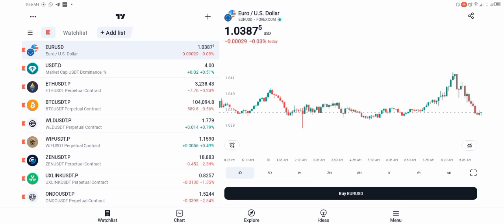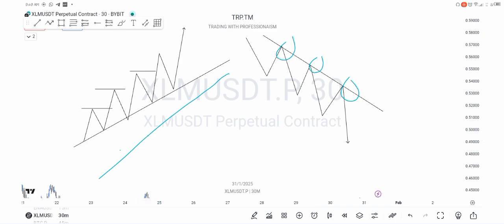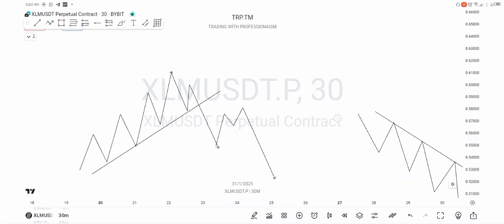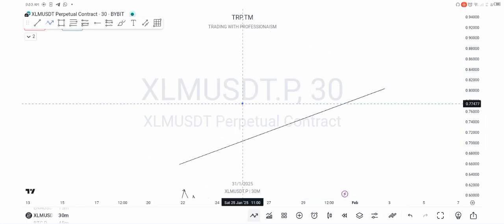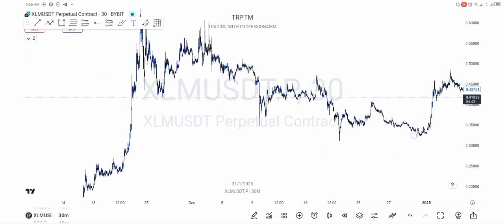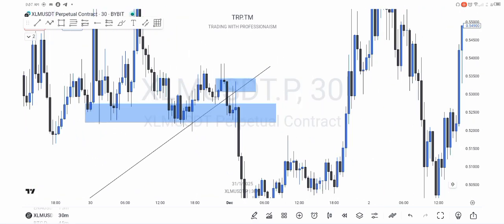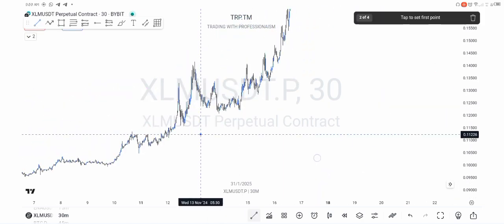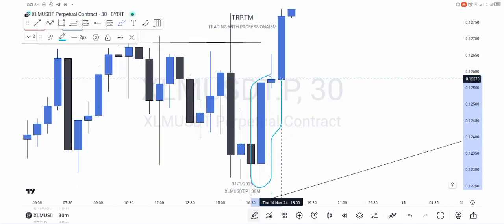How to use trendlines